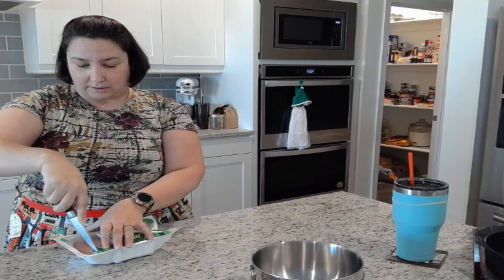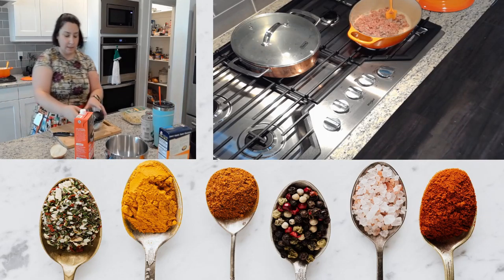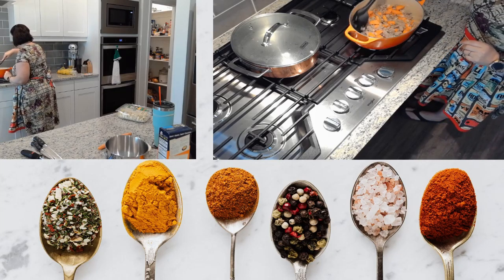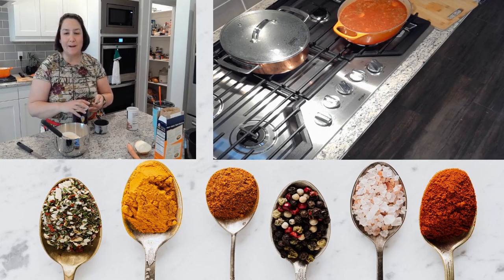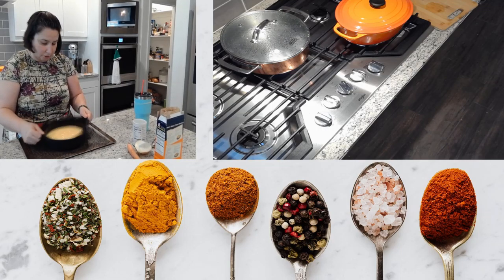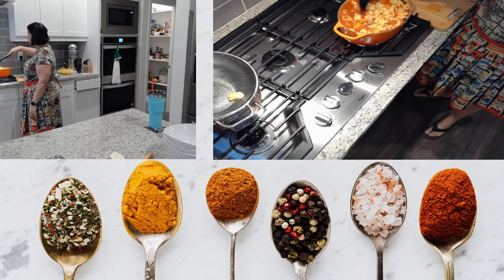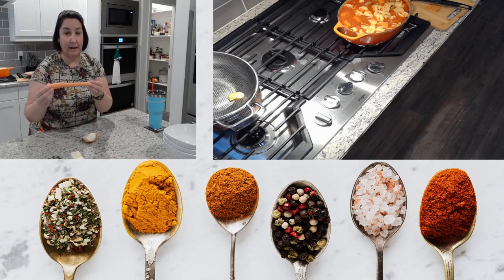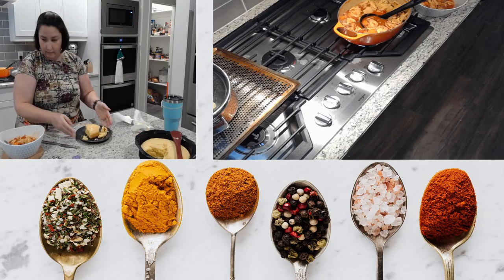Cheese tortellini soup with cornbread